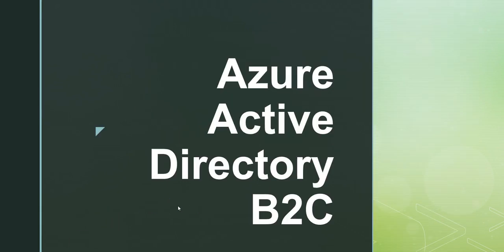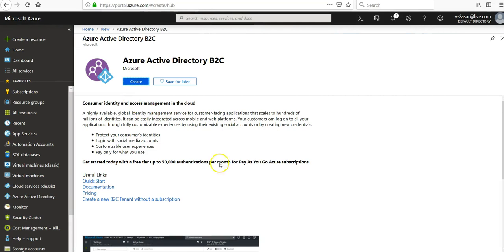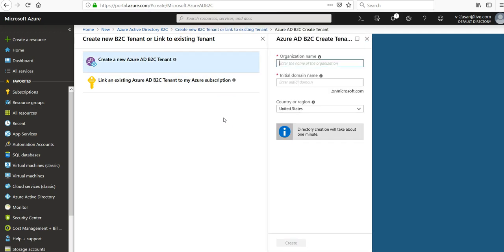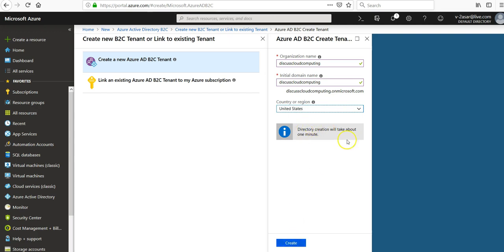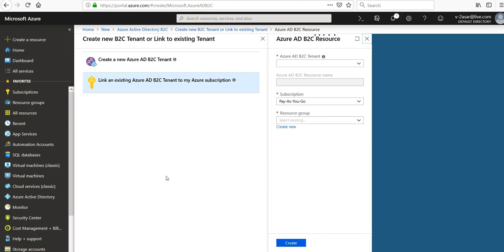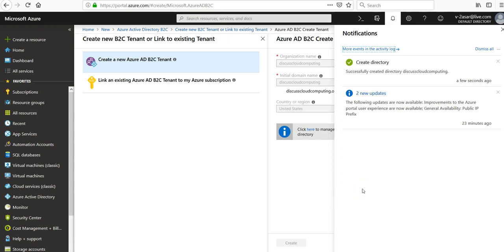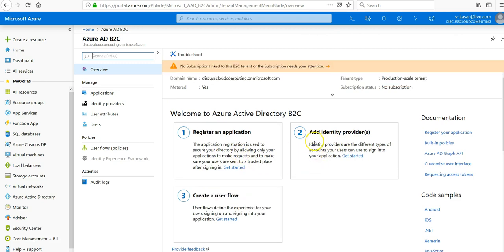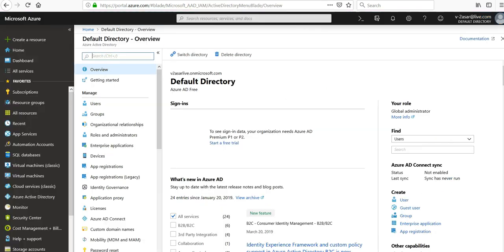What is Azure AD B2C and How to Create it